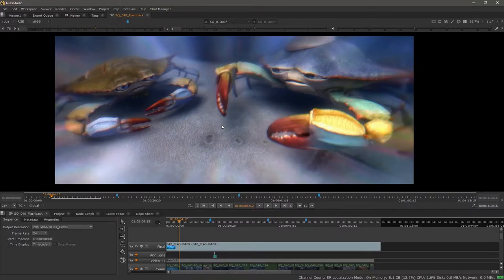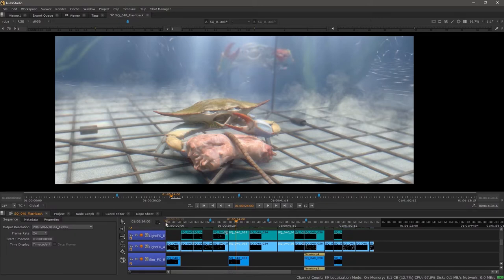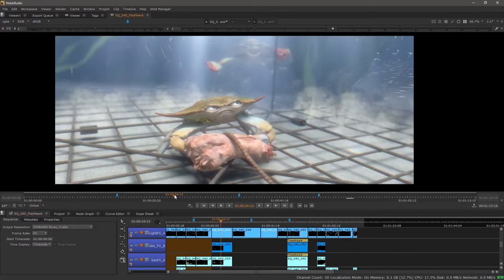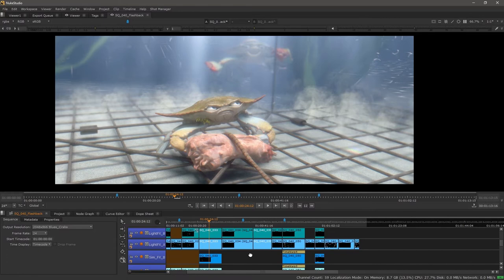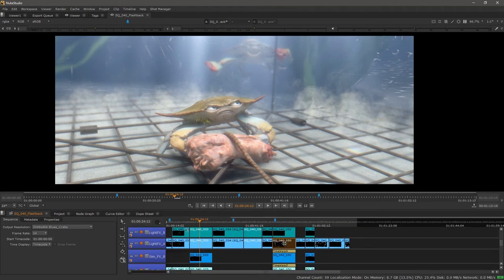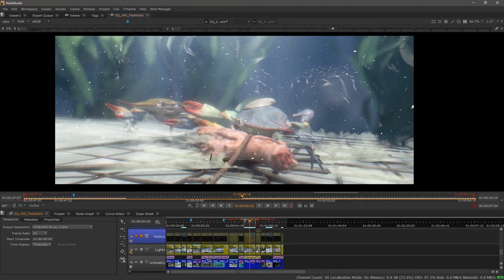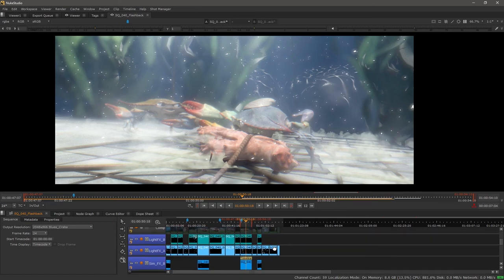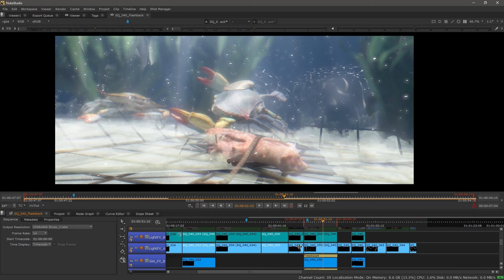07 Optimizing Reviews: Timeline Disk Caching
In this video we utilize the timeline disk caching.  You’ll learn how the caching works as well as the best way to prepare the caching for review.